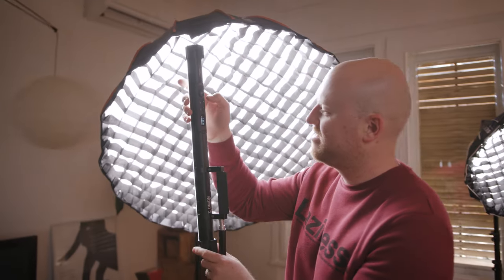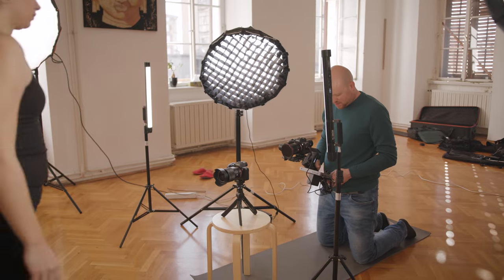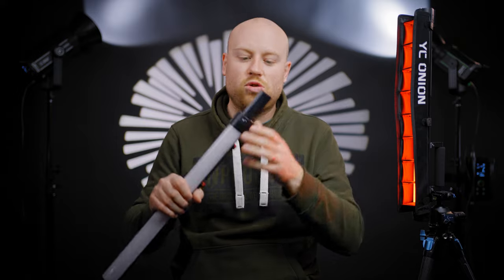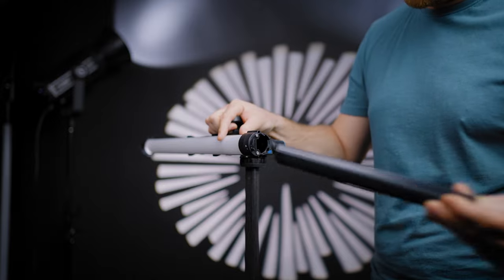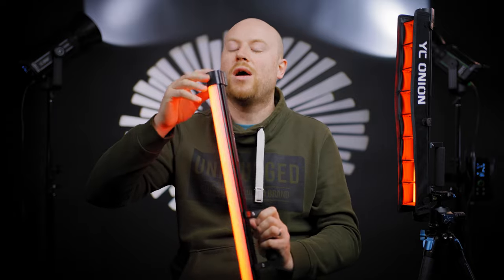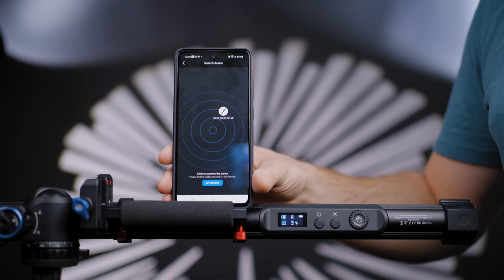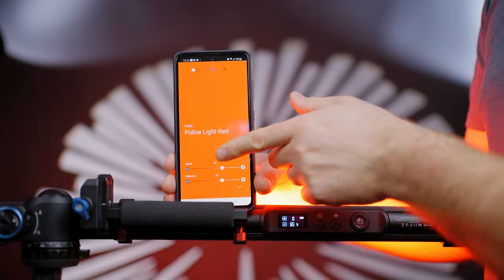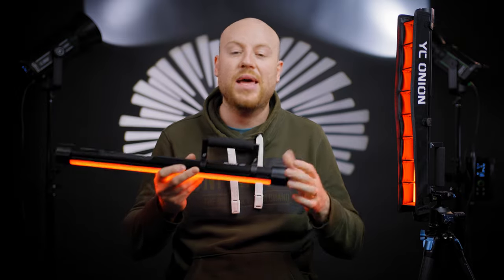YC ONION ENERGY TUBE PRO 60 RGB ! REVIEW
►YC ONION ENERGY TUBE PRO 60 RGB
►YC ONION ENERGY TUBE
►YC ONION MOTORIZED SLIDER REVIEW